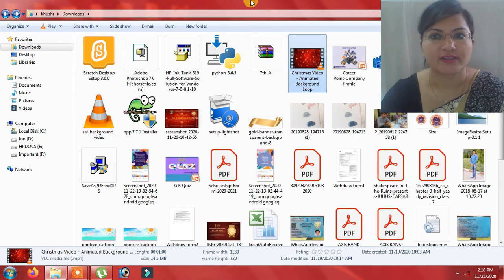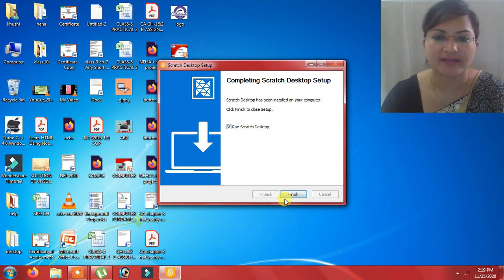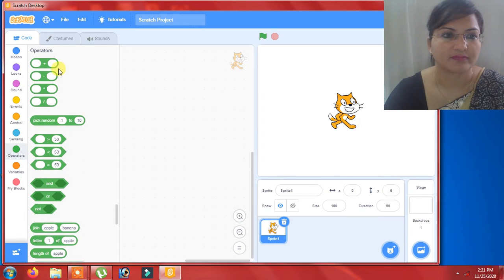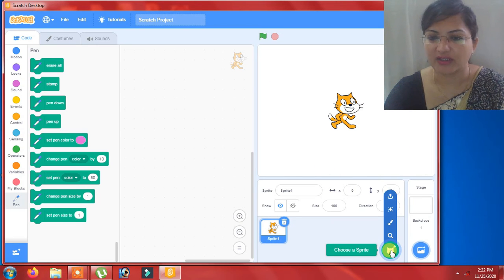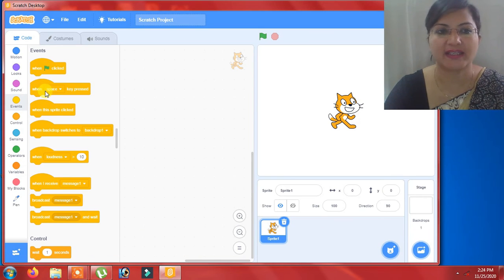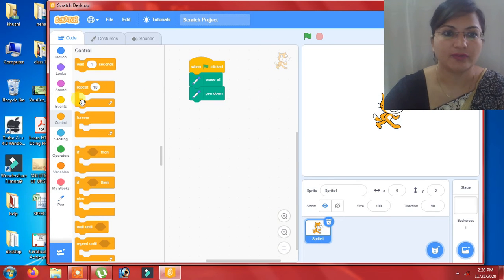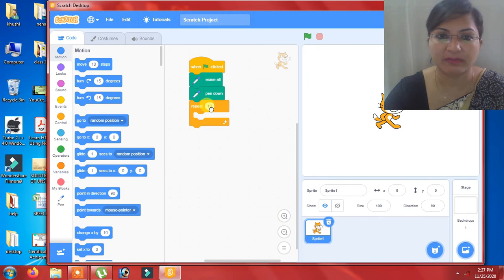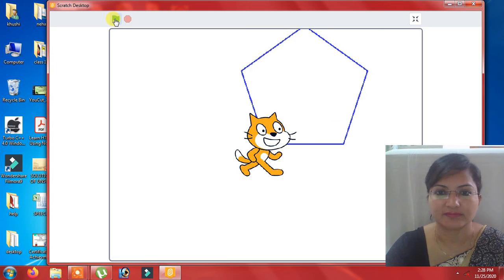CBSE CA(Computer Application) Class-7 Practical-3 Scratch Ch-4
Installing Scratch, Introduce of Scratch Interface, Scratch program to draw Pentagon.